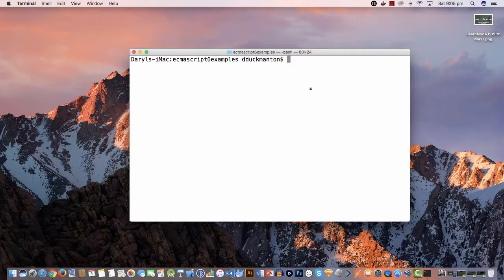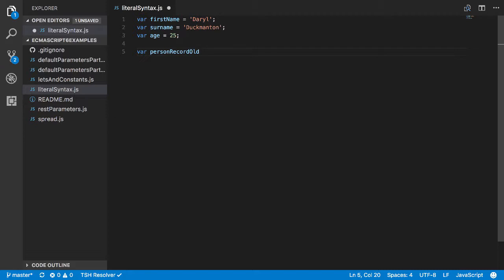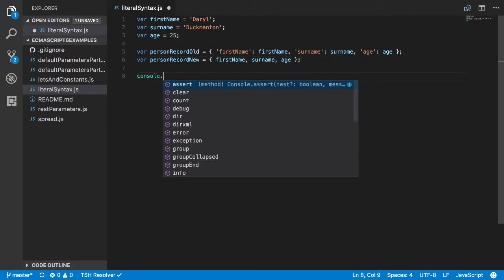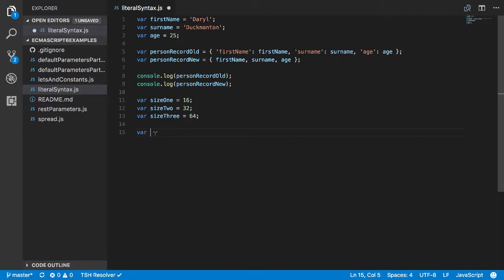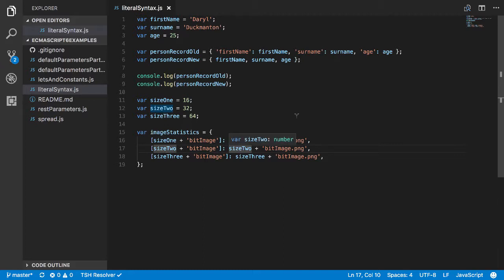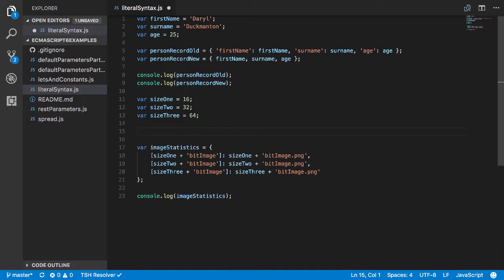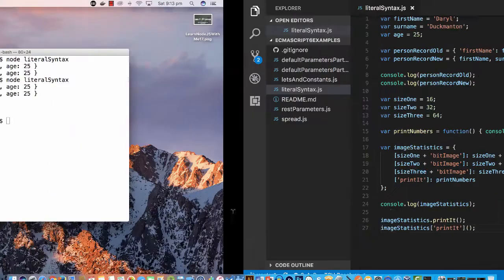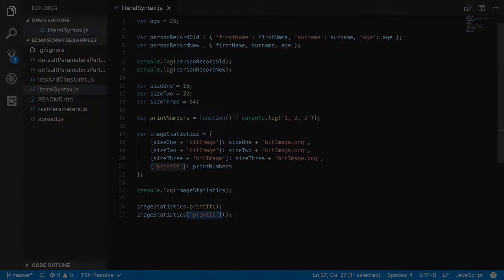ECMAScript 6 - Object Literal Syntax Updates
In this video I talk about the changes that have been made to Ecmascript 6 around creating objects via Object Literals as well as how to invoke properties on objects using index based properties.

I show computed properties, simple properties as well as index based properties.

For code in this video please check out the following git repository:-